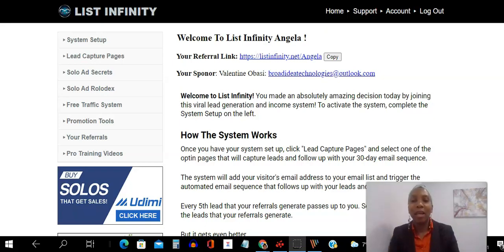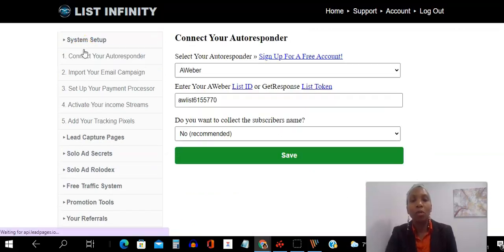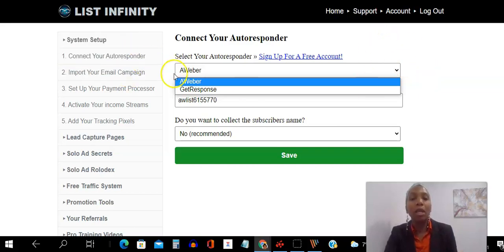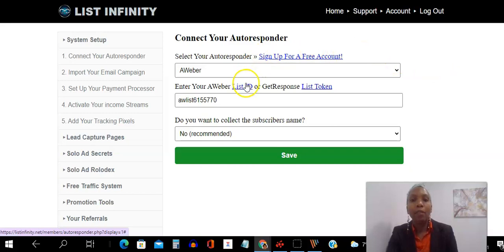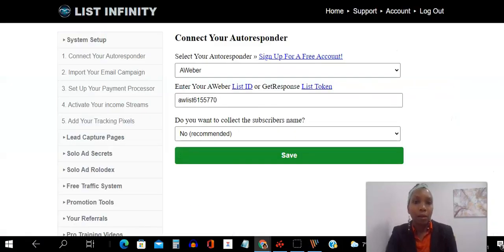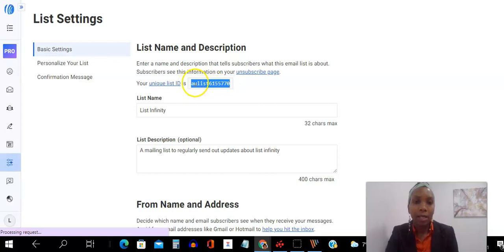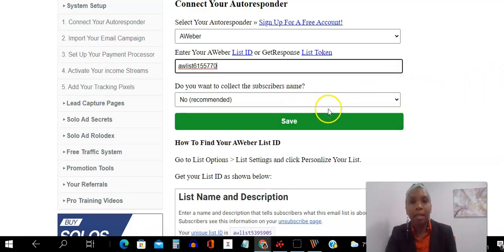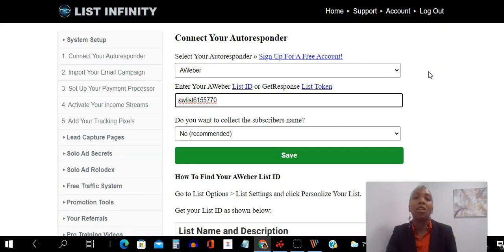💻List Infinity Training 📧How To Connect Your Aweber Account To List Infinity